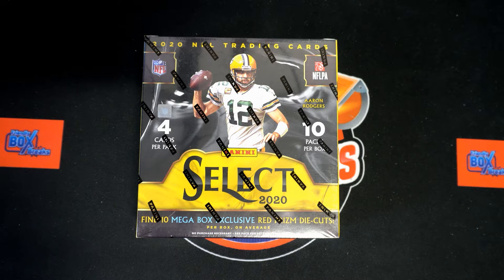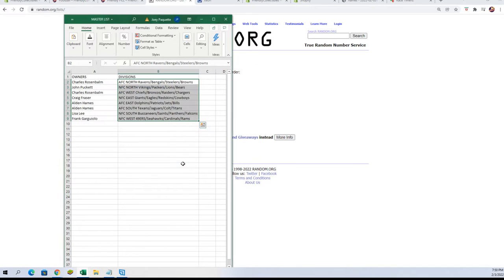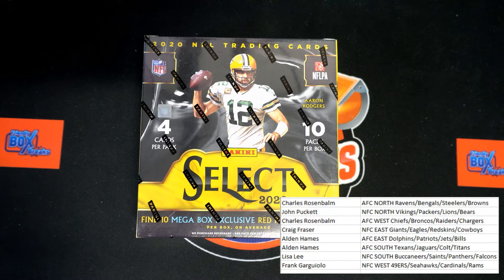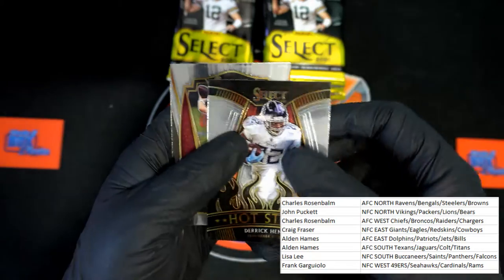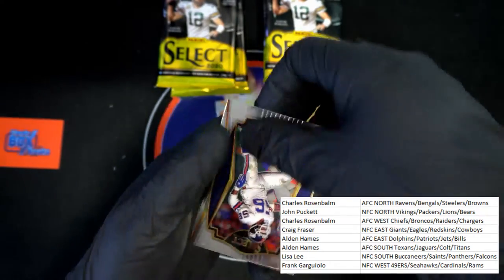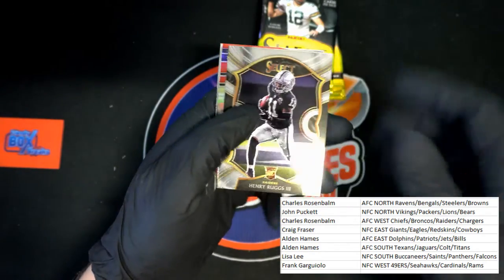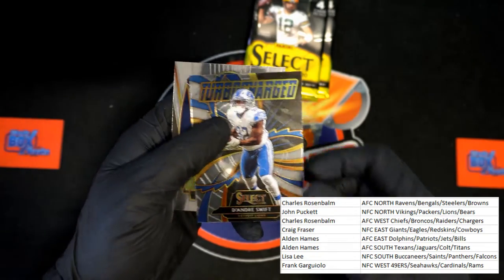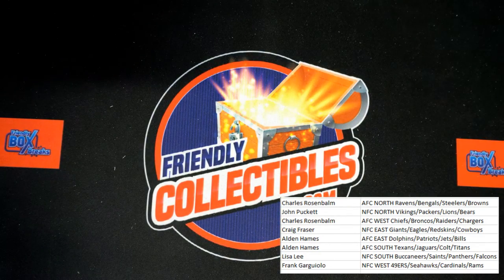2020 Panini Select Football Red Die Cut Prizm Mega Box ID RSMEGADIV556